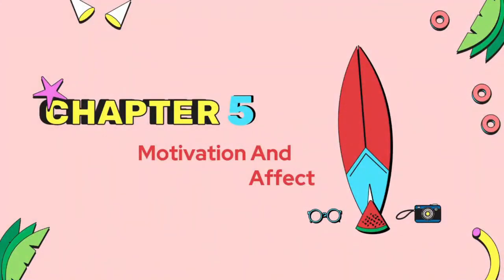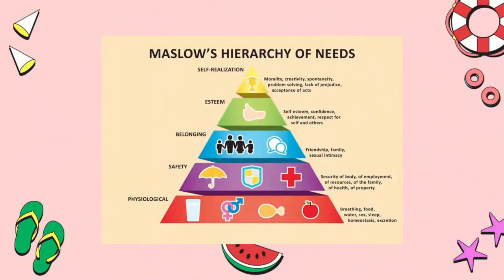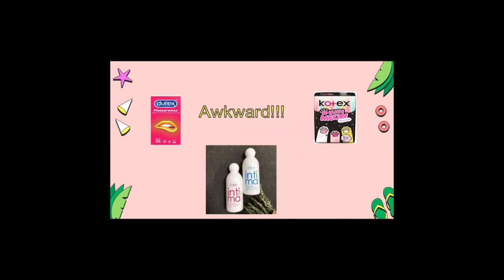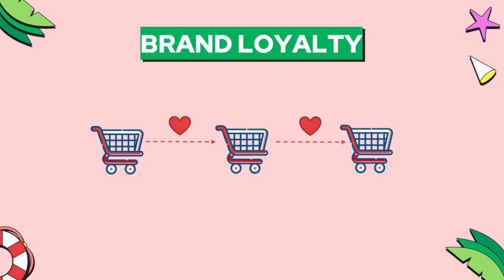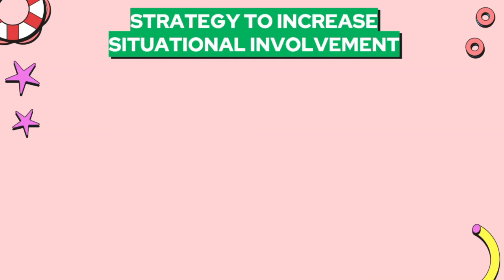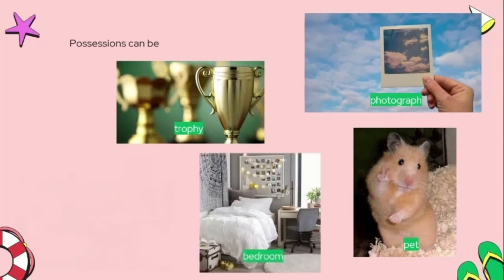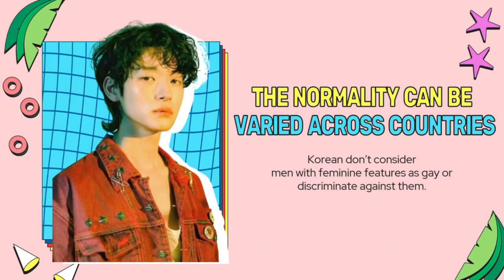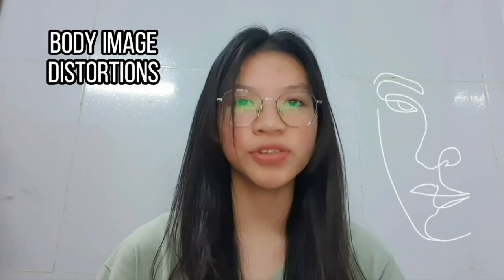[VIDEO #2: MOTIVATION AND AFFECT - THE SELF] ✨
✨Welcome back to the next step of our journey✨

🤔Have you ever thought deeply about yourself, about your gender identity, your body, and how they can influence your decision?

🔮This week we will take you on a journey to discover yourself and the motivation behind your choice on the next level.

🎢Take a seat! Fasten your belts! Because this is going to be adventurous!